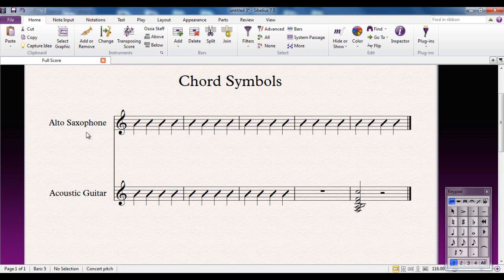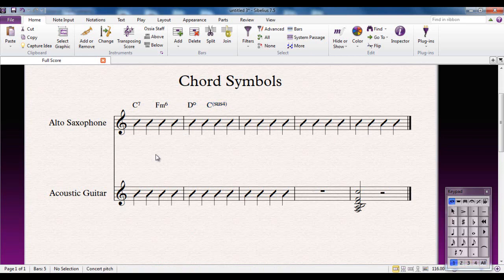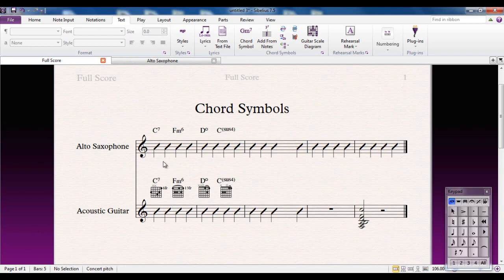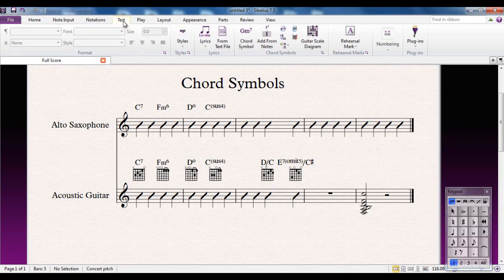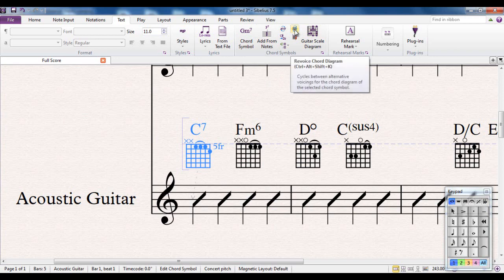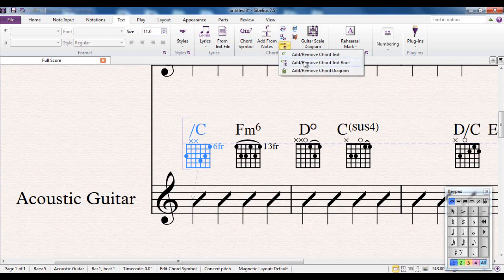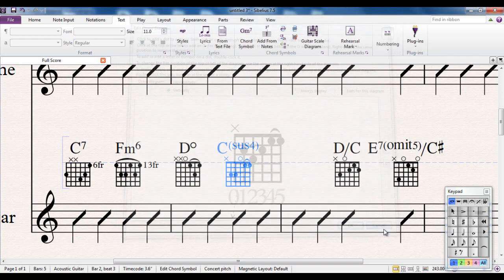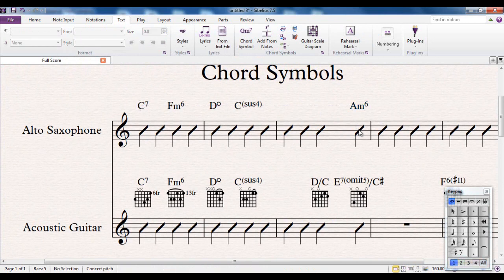Sibelius 7.5 Tutorial Series - Using Chord Symbols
Part of a series of over 40 Sibelius Tutorial Videos, created for the use of students and teachers new to Sibelius. This video shows you how to write using Chord Symbols, for Jazz, Rock music etc and for guitarists and pianists.